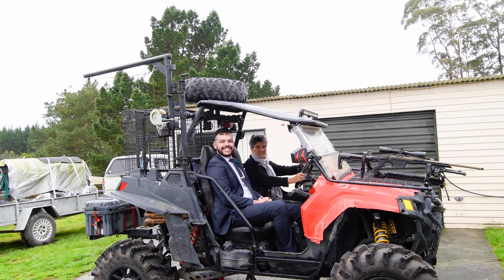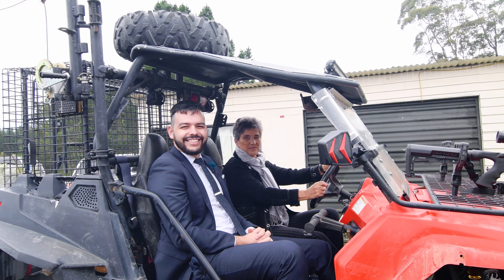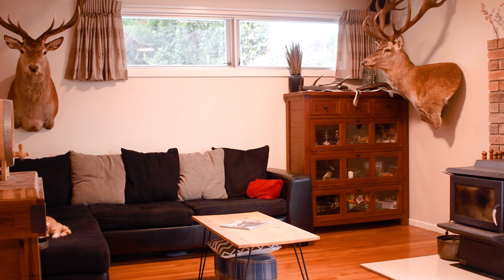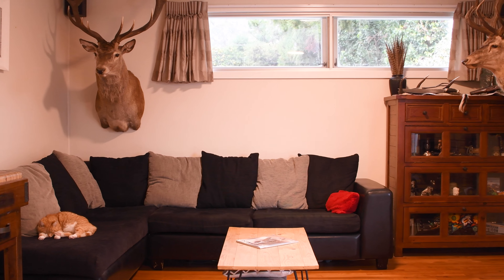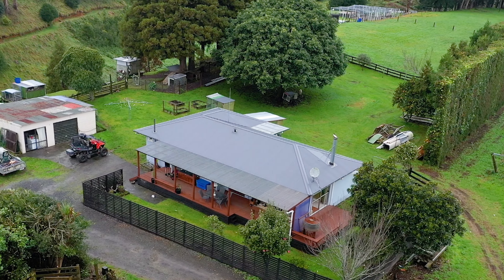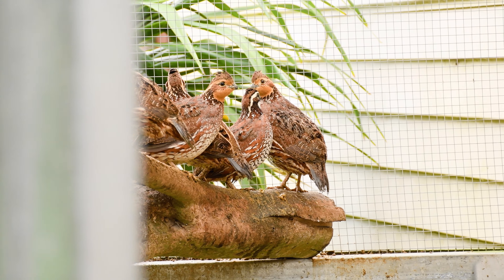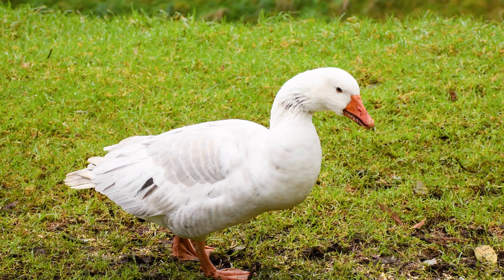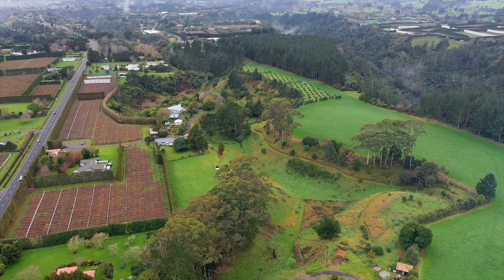Open2view NZ - ID# 540584 - 775A Pyes Pa Road